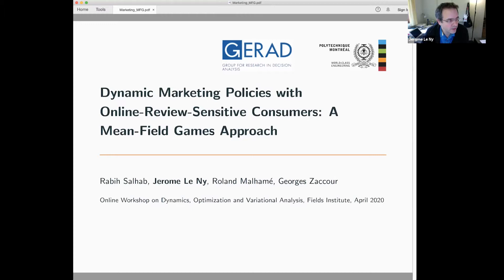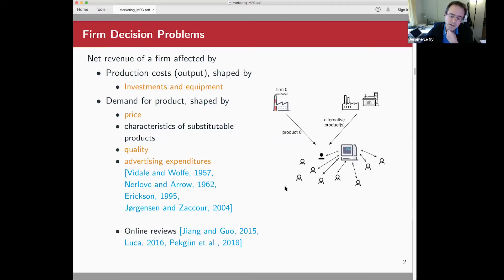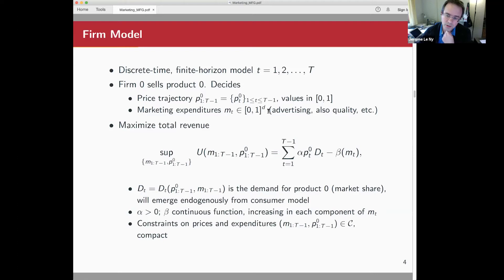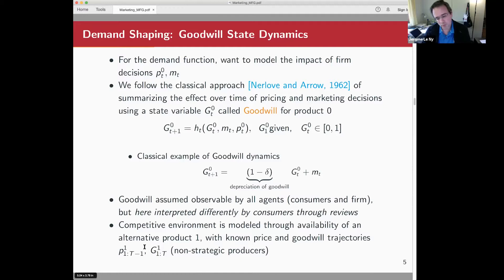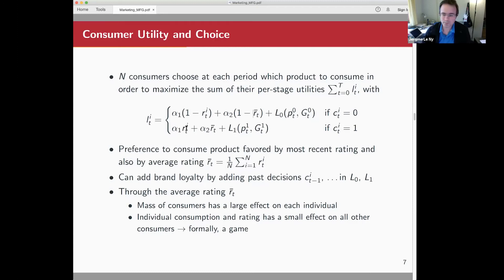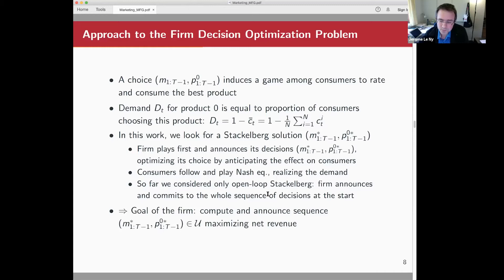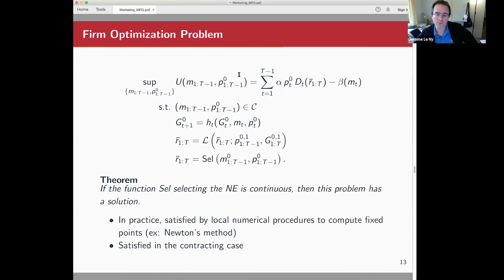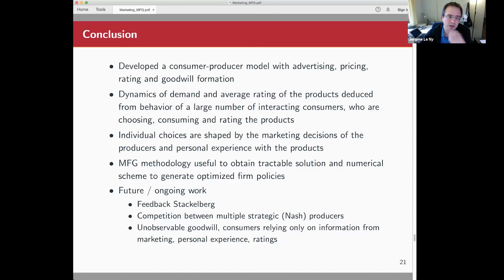Jerome Le Ny - Dynamic Marketing Policies with Online-Review-Sensitive Consumers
We consider a large group of consumers who can choose between two products at each purchasing occasion. Their choice is influenced by the marketing strategies of the firms, e.g., price, advertising, the reputation of the brands, and by the product reviews. The problem is modeled as a Stackelberg mean-field game, with one firm acting as leader and the consumers as followers. We determine the conditions under which an equilibrium exists and provide a numerical scheme to compute it. We give some examples to illustrate the type of insight that can be obtained with our model.

Joint work with Rabih Salhab, Roland Malham and Georges Zaccour